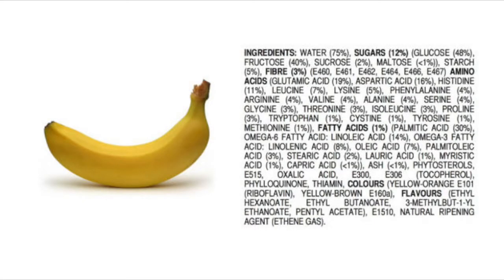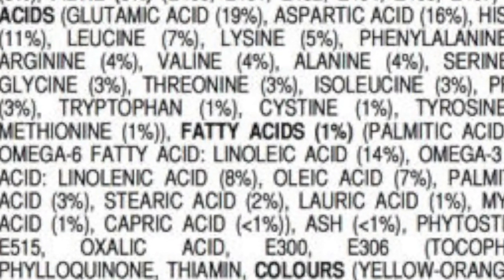Constant Science: It's Elementary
In this episode of Constant Science, Don delves a bit into the basics of chemistry, good, bad, and otherwise. Plus you get to learn what's REALLY in a banana.